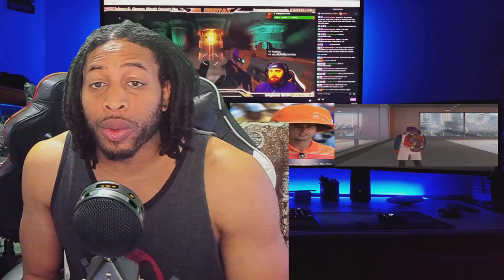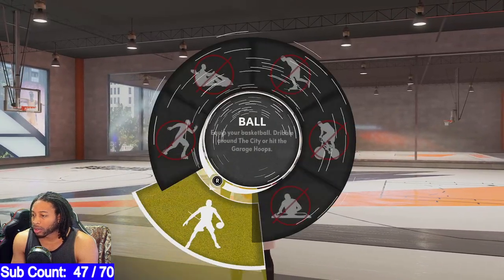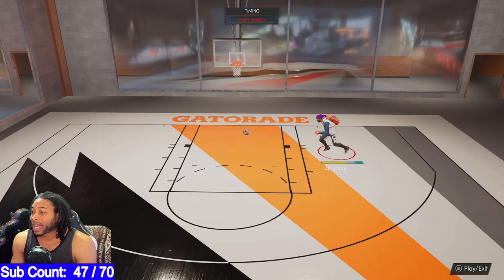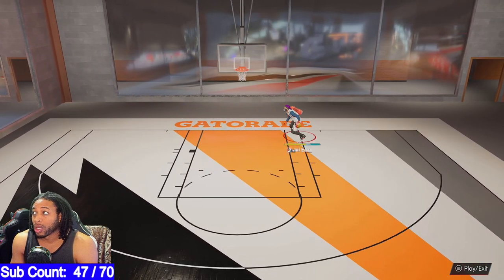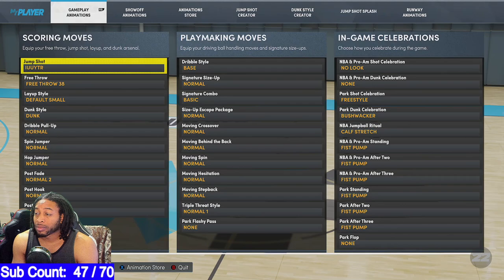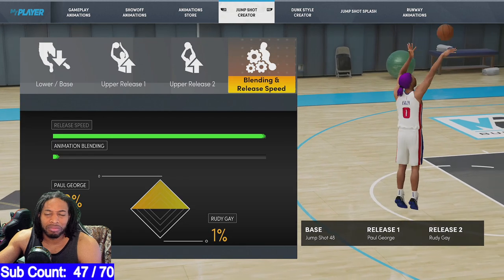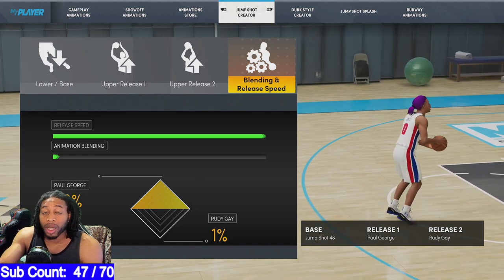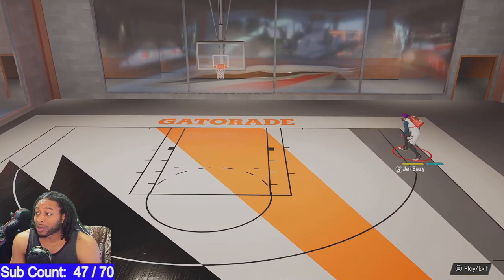NBA 2K22 New BEST JUMPSHOT - FASTEST JUMPSHOT FOR CURRENT AND NEXT-GEN AFTER PATCH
In this video we're talking about the best and fastest jumpshot per NBA 2K Lab.  We are not only displaying the jumpshot, but also how to use it.  We have the base, the releases, and the speed.  Enjoy.